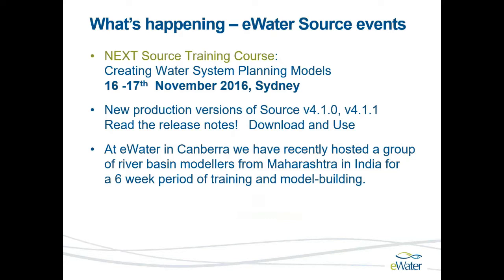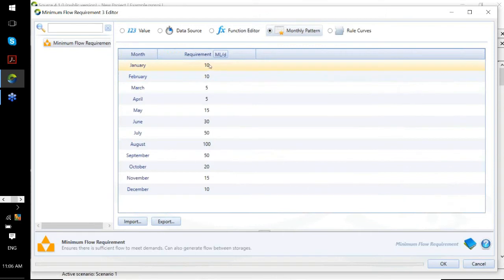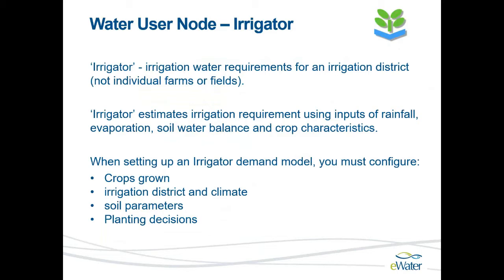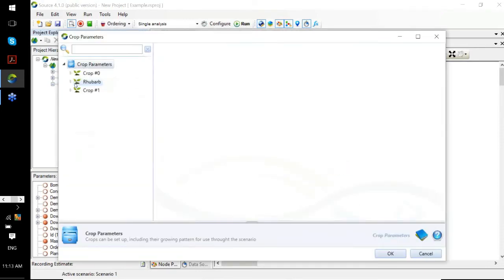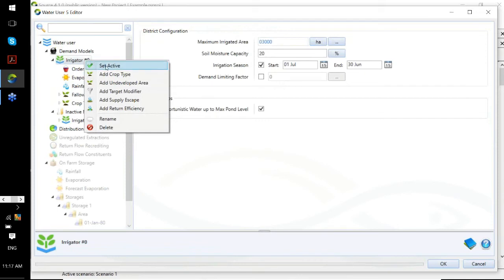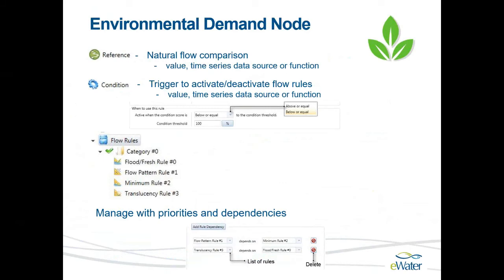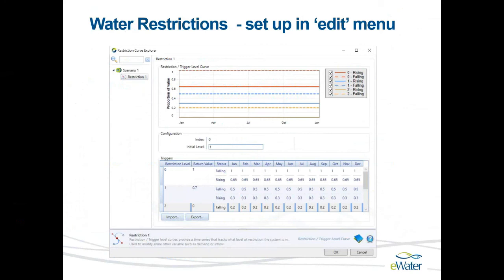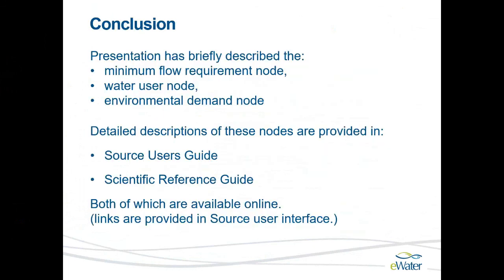Modelling Water Demands in Source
eWater Webcast (October 2016): In this free webcast, we introduced tools available in a Source model for representation of consumptive and in-strem water demands using:

- water user ndoes - in particular the irrigator demand model,
- environmental demand nodes, and
- minimum flow requirement nodes.

Representation of water restrictions within a Source model was also briefly discussed.

The webcast was presented by eWater Principal hydrologist, Carl Daamen, with opportunities for Q&As.